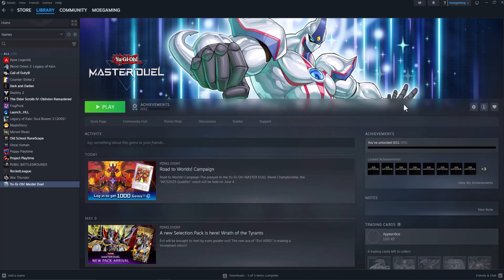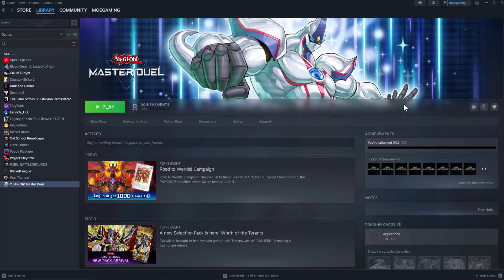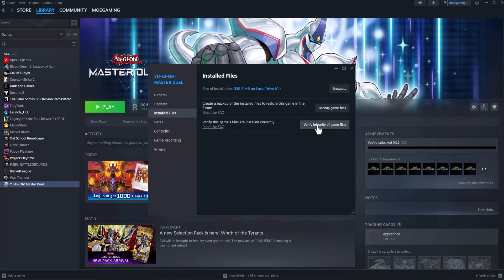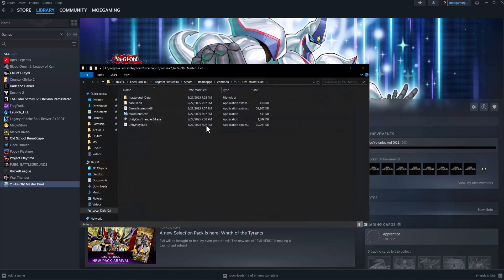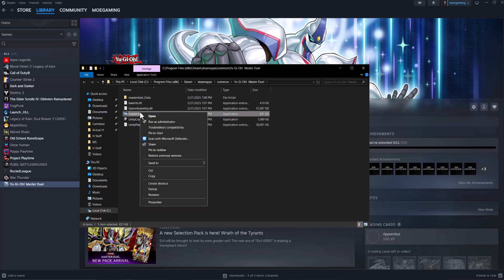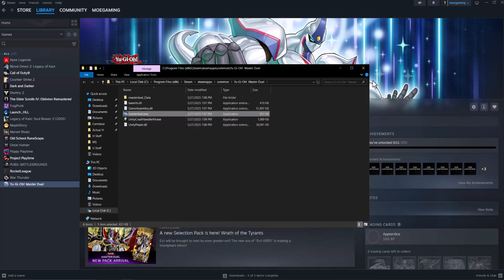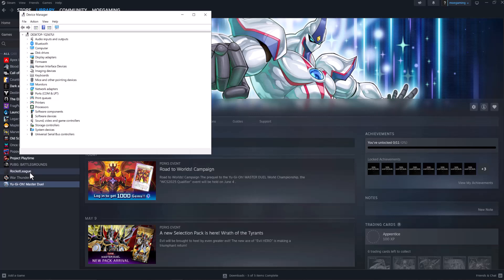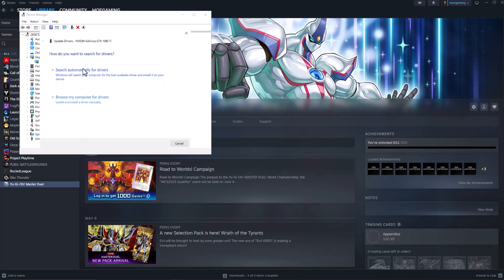How To Fix Yu Gi Oh Master Duel Crashing On Steam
In this video, I talk about How To Fix Yu Gi Oh Master Duel Crashing On Steam